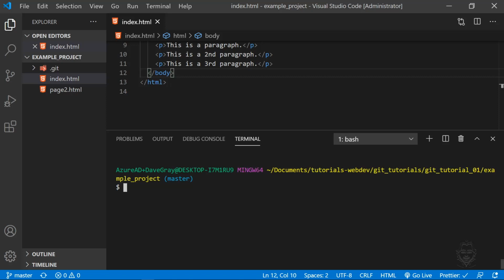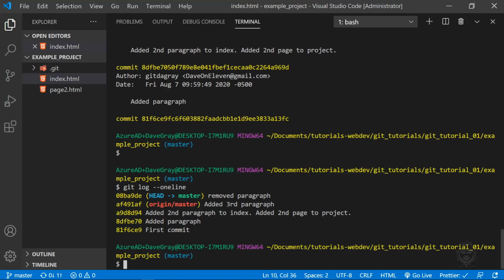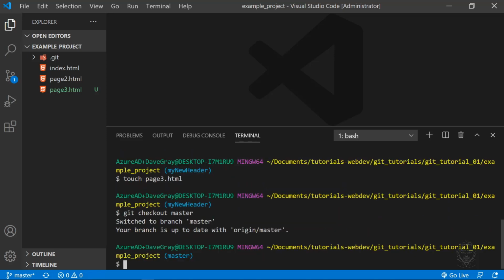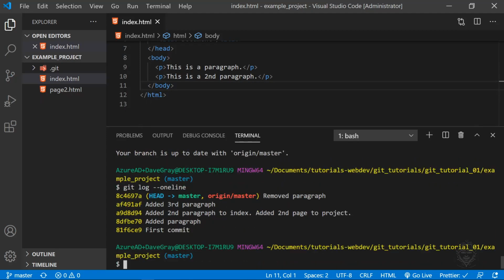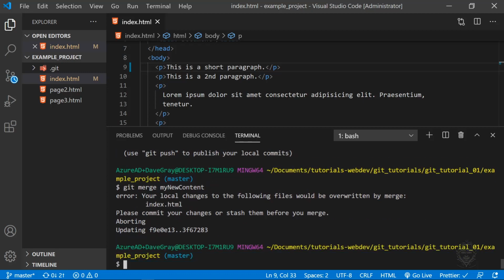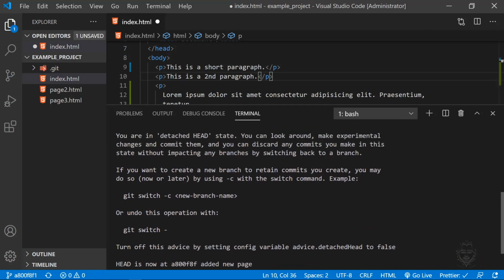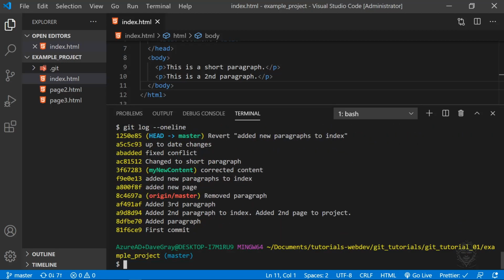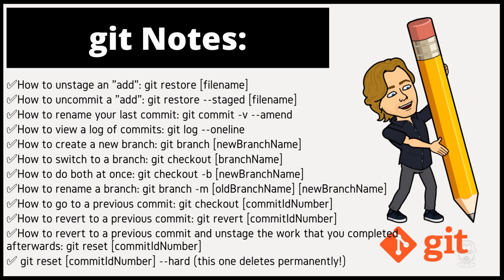Git Tutorial: How to Undo Git Commits, Rename a Git Branch and Checkout a Previous Commit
Undoing git mistakes can be difficult if you don't know how. This video steps through examples of how you can undo all types of actions in git as well as explaining git branches and merges. Full outline and timestamps below!

🕓 Outline with timestamps:
(0:04) Recap Quick Start
(1:20) git restore [filename] (undo changes)
(2:18) git restore --staged [filename] (undo staged files)
(3:09) git log (show log with details)
(3:45) git log --oneline (shows simplified log)
(4:35) git commit -v --amend (change last commit's message)
(6:35) git branch [newBranchName] (creates new branch)
(7:50) git branch --list (lists all branches)
(8:05) git checkout [branchName] (switch to this branch)
(8:10) working with more than one branch
(12:25) git branch -m [oldBranchName] [newBranchName] (renames branch)
(14:10) git checkout -b [newBranchName] (creates new branch and switches to it)
(15:00) git branch -D [branchName] (deletes branch permanently)
(16:00) git merge [branchName] (merges named branch into branch you are on)
(17:10) Understanding and handling git merge conflicts
(22:30) git checkout [commitNumber] (go back to a specific commit number)
(27:00) git revert [commitNumber] (revert code to a specific commit number by creating new commit)
(29:30) git reset [commitNumber] (reset code to a specific commit number and unstage the code that came after that commit)
(31:45) git reset [commitNumber] --hard (reset code to a specific commit and permanently delete the code that came after the commit)